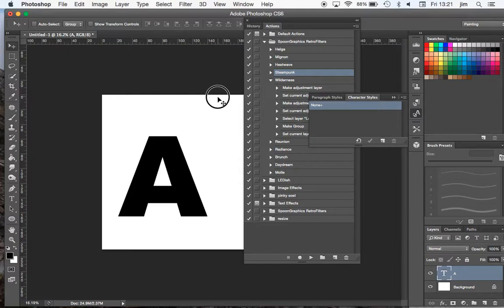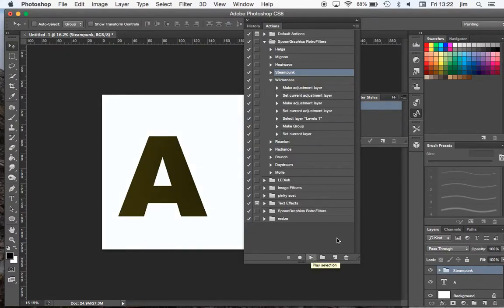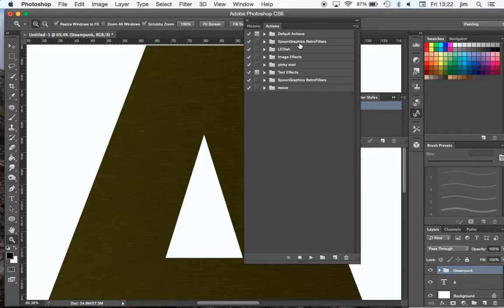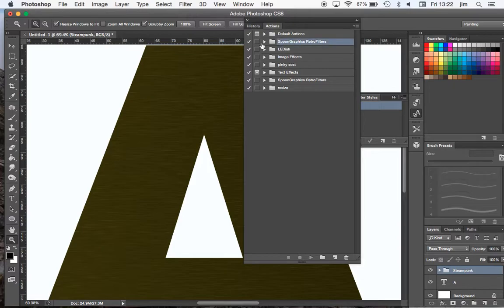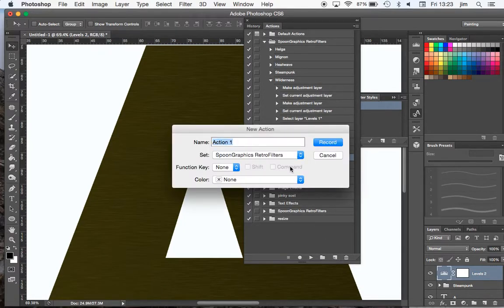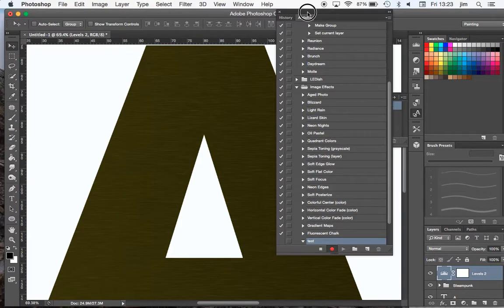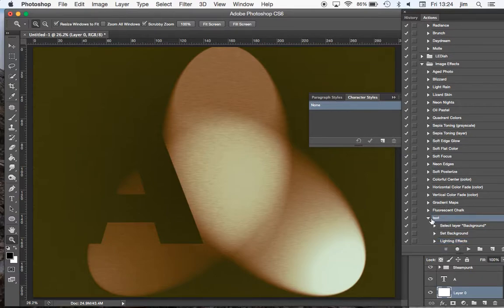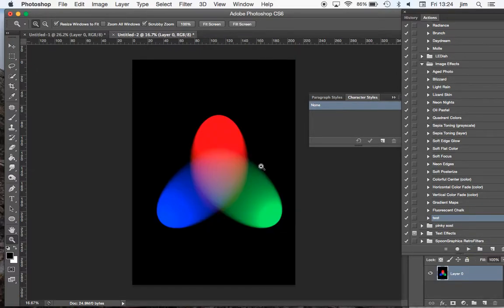How to use and create actions in Photoshop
How to create actions in photoshop